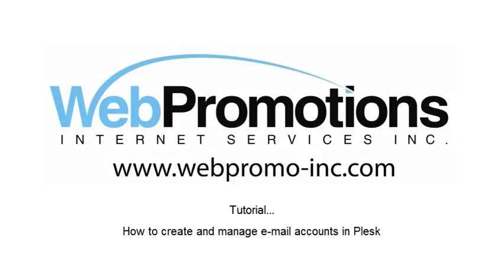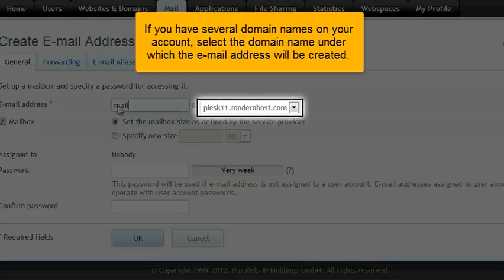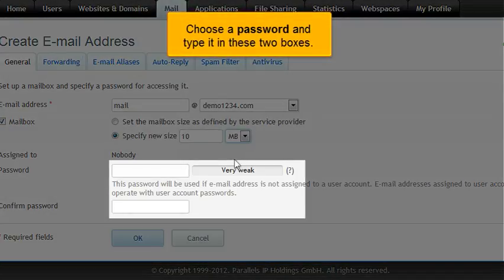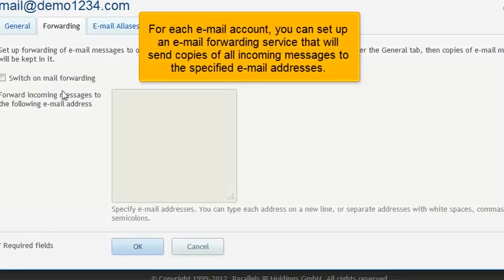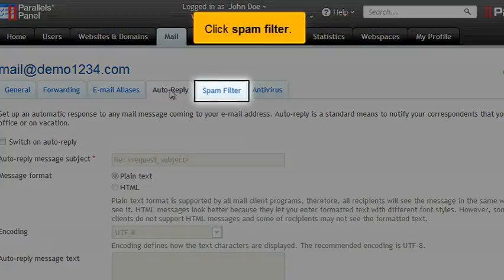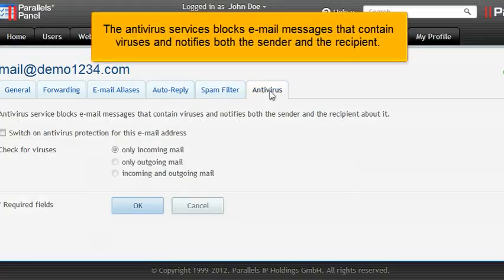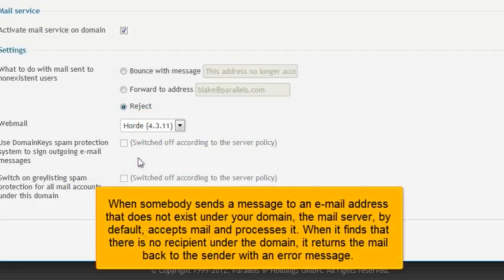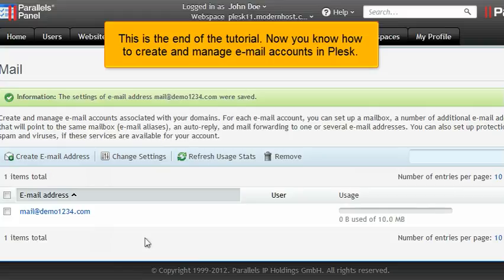How to create and manage e-mail accounts in Plesk - webpromo-inc.com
The following user tutorial is intended for customers of WebPromotions Internet Services Inc. Printable copies are available on our website located at: